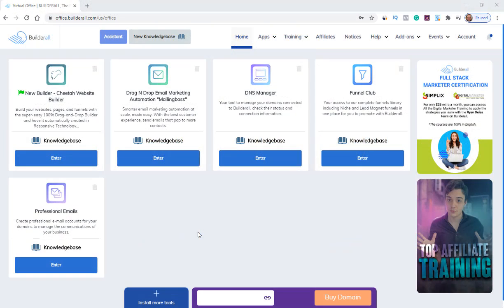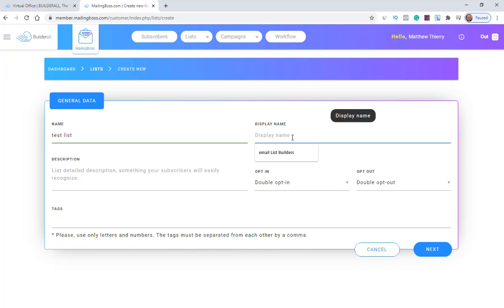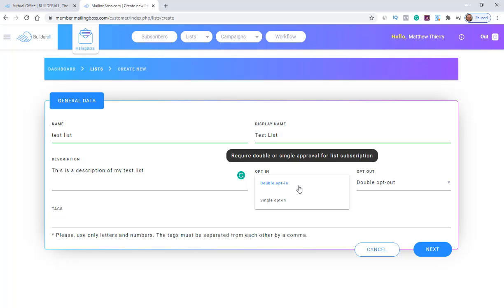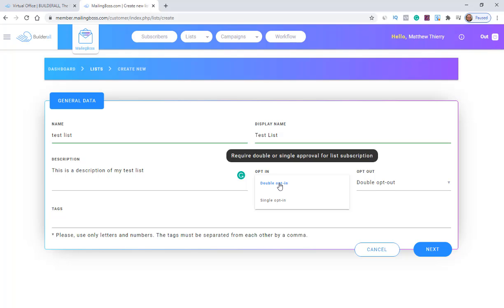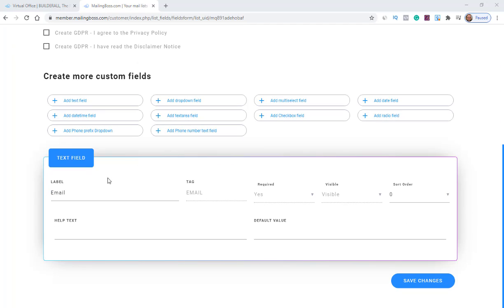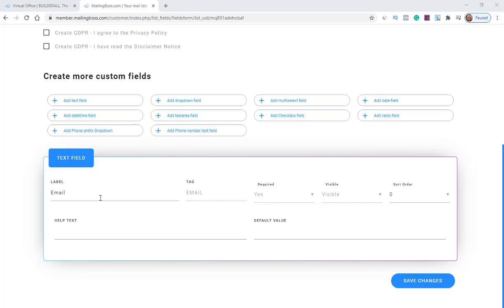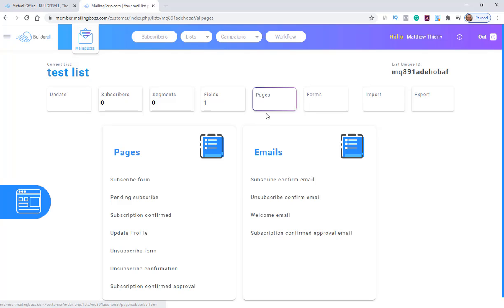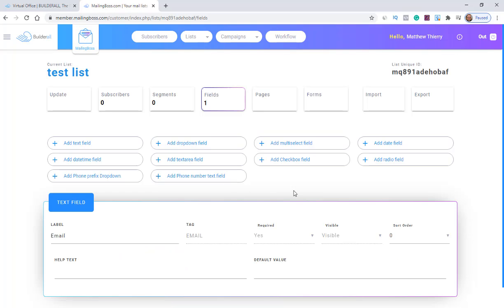How to Set Up an Email List in Builderall | Builderall Tutorial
In this video, I'll show you how to create an email list in Builderall 4.0.

Email list building for the purposes of email marketing is long from obsolete! This Channel is dedicated to the teaching of strategy and techniques of list building via the use of email with a focus on email marketing for beginners.

An email list is a powerful tool.  In fact, email is the root of all communications on the internet.  Ask yourself when was the last time your bank ever sent you communications through Facebook. And for that matter. . . how does that social media account communicate with you when you forget your password? Answer. . . email! And if that is not enough proof look around at all the companies that produce email marketing tools!